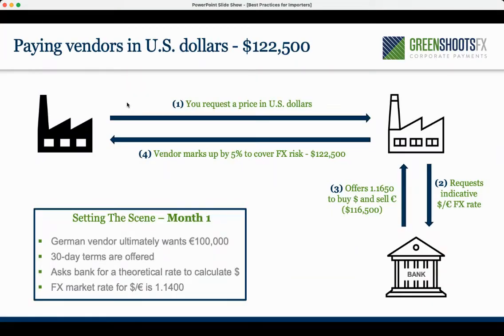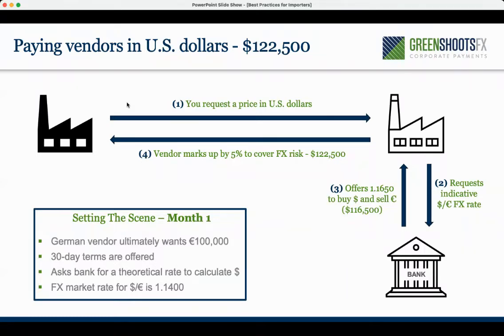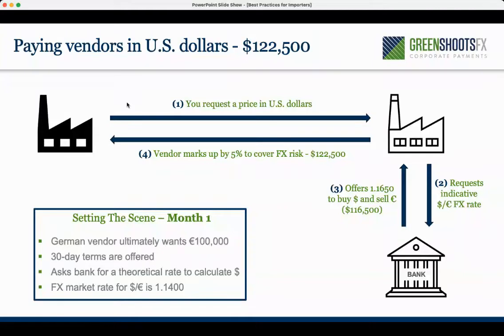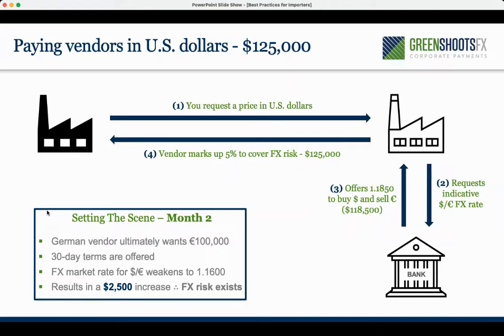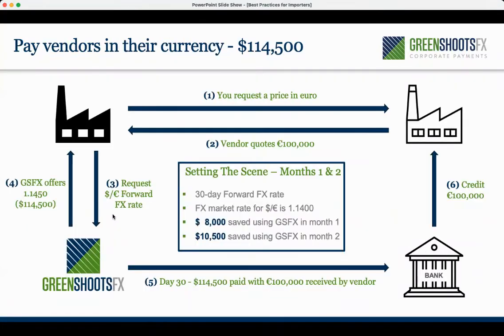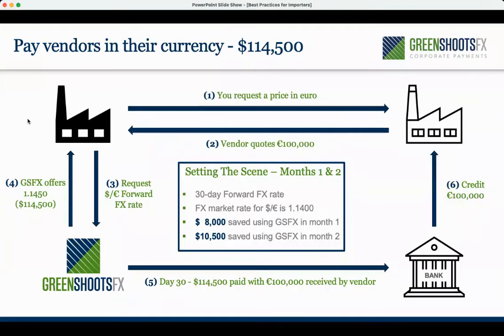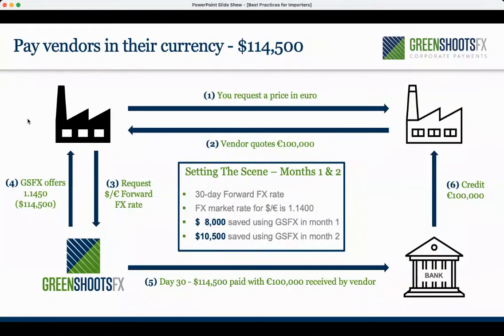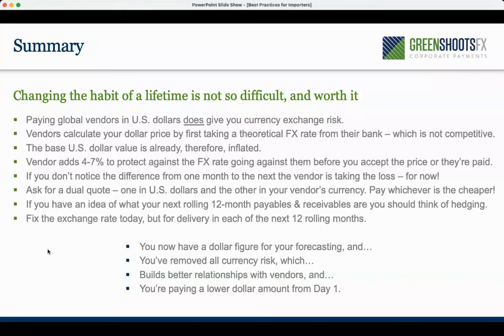Best Practices for...Importers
Importers paying for goods in USD don't realize they have FX risk and are potentially overpaying by 4-7%, and sometimes higher. Take 10 minutes to learn how and why that is, and what tools and best practices are available to reduce cost and risk.